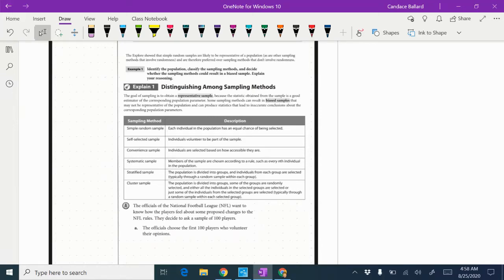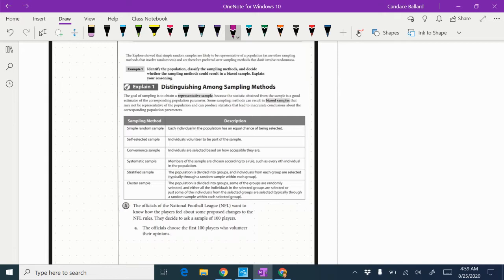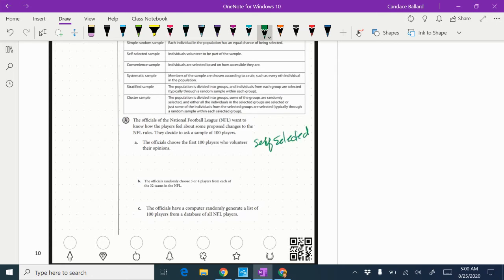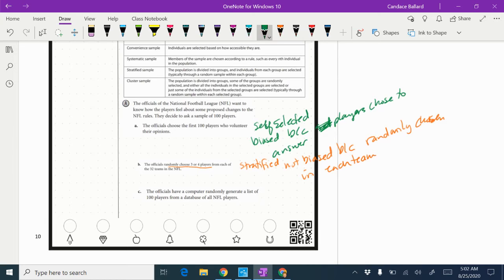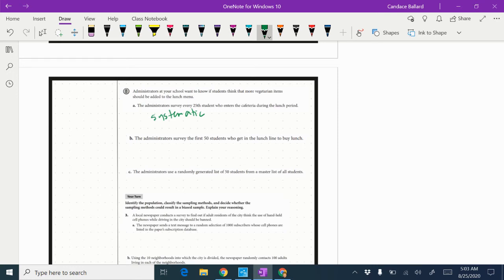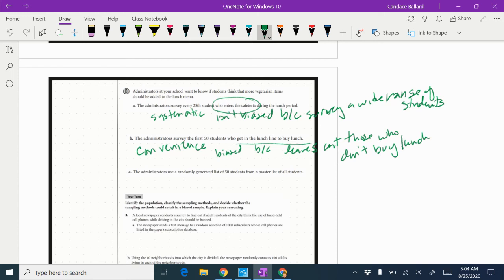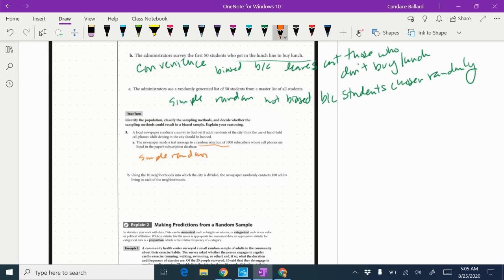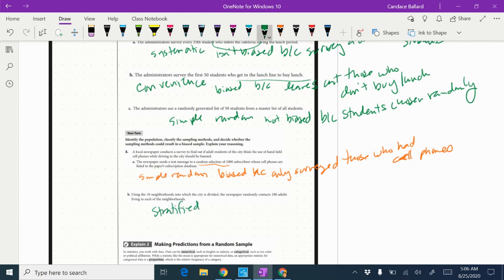Alg 2 Trig Topic 1.1 Explain 1